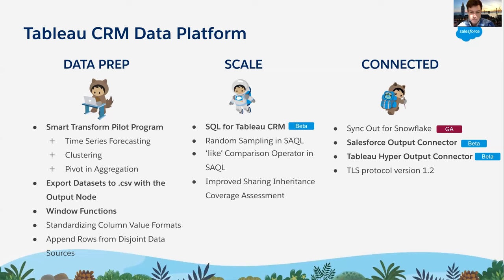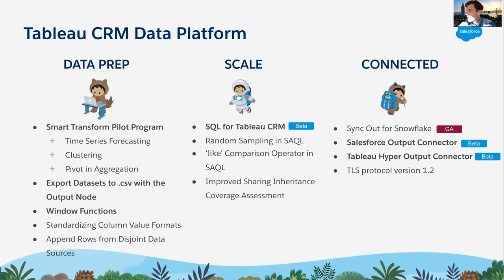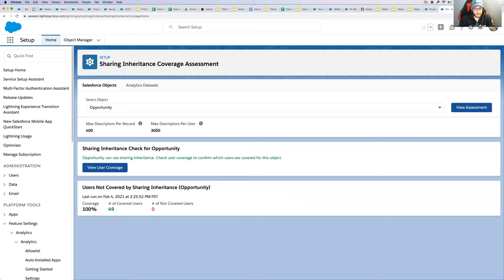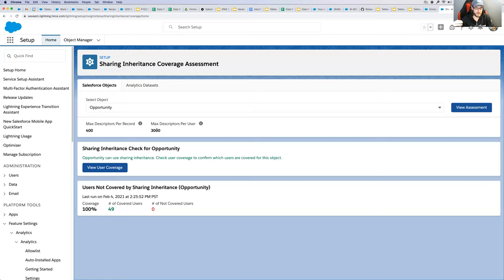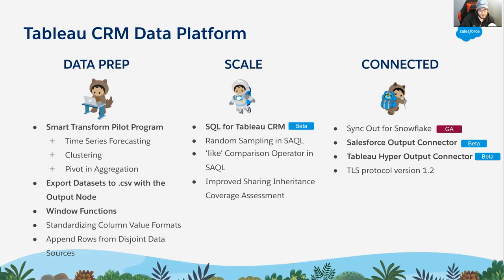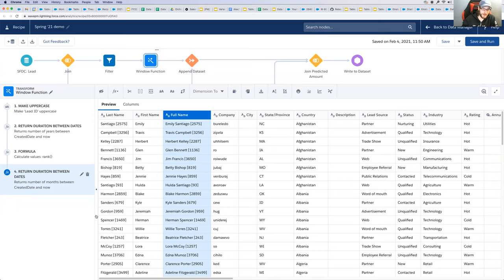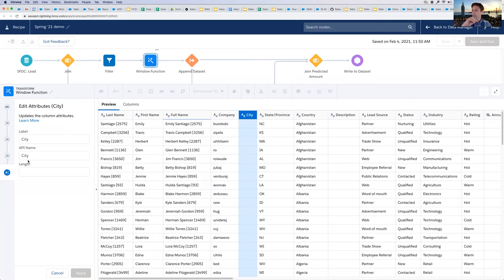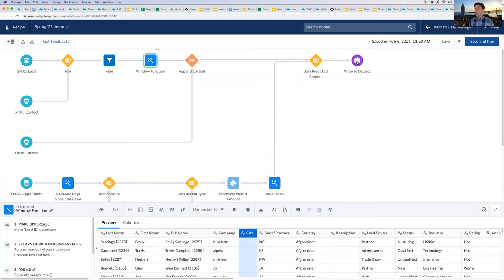DataTribe Coffee Hour - Data Prep 3.0 with Tim Bezold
Learn more about what's possible with Data Prep 3.0 from the PM of Dataflows!